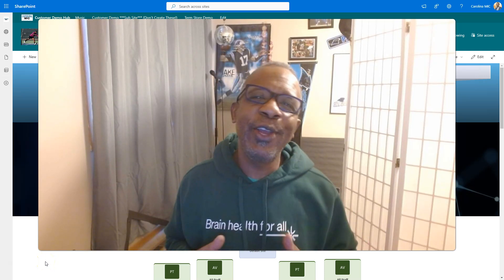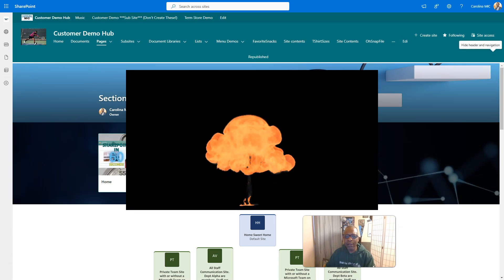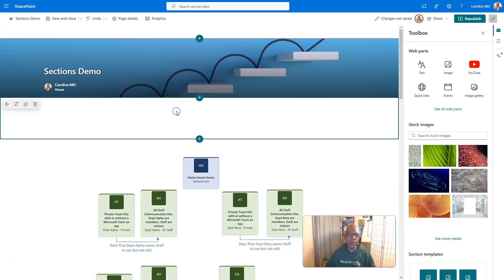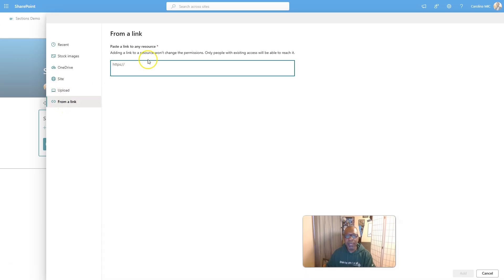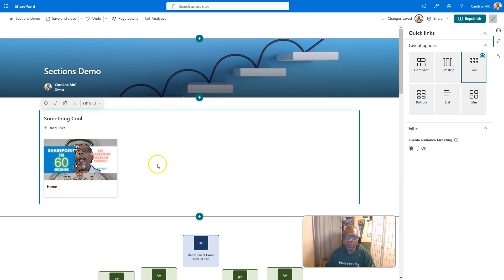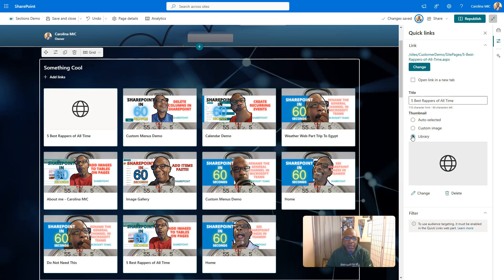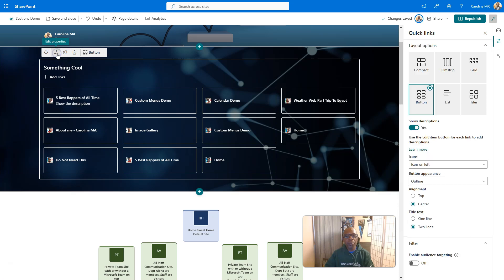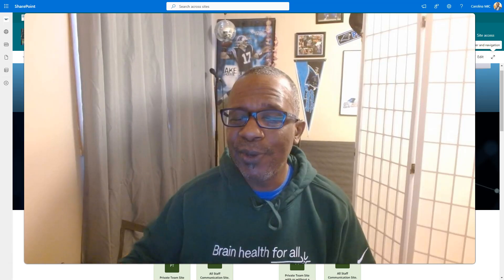SharePoint Quick Links: Create Custom Buttons That Pop (Tutorial)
Ready to level up your SharePoint pages? In this video, we’ll show you how to create eye-catching custom buttons using the Quick Links Web Part—and much more! 🚀 Learn how to quickly add and customize the Quick Links Web Part to create buttons that are not only functional but visually appealing. We'll also dive into all the Quick Links settings to help you unlock its full potential.

⏰ Timestamps:
0:00 Intro
0:43 60-Second Rundown of Custom Buttons
1:29 Full Settings Walkthrough
9:28 Final Thoughts

SharePoint Rocks—and so do you!